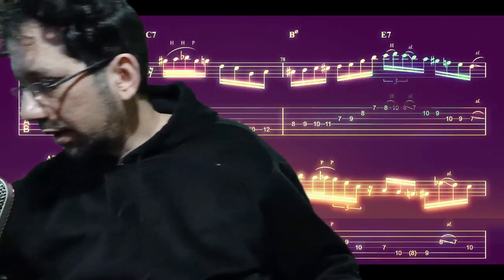Ear Training: Minor and Major Seconds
With the following links you can purchase either this lesson or the full course. Once you finished the purchase, Paypal gives you the download link, if you can't see it just send me an email and then I'll send you the link to your email account:

Ear Training - Minor and Major Seconds (This Lesson)

Ear training - Intervals (Full Course)

Hello everyone!
Today I bring you the beginning of an ear training course. This first video focuses on major and minor seconds.
In the first part of the video, we have the 10 exercises, and in the second part, I make some comments about this first lesson, its usefulness, etc.
Also below, I leave a very important link related to these exercises, where I talk about the letter notation system vs. solfège syllables and how useful it will be for these exercises.
It's important that you watch it to fully understand the concept of the practice, and I also talk about this first part of the course, which is intervals.
There will be more parts where I will cover triads, arpeggios, chords, shell voicings, inversions, scales, and much more, all to develop our ear skills.